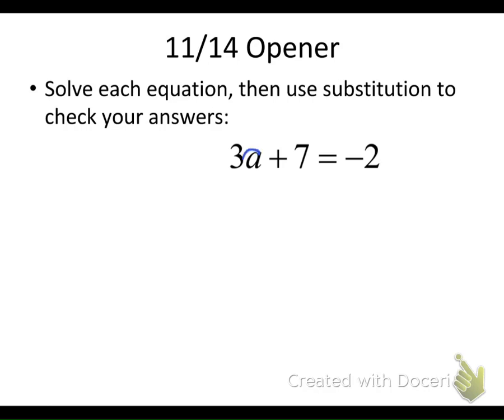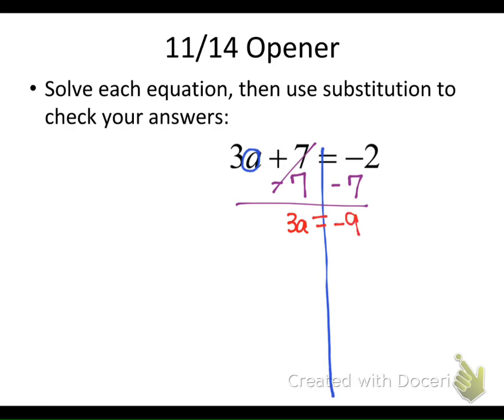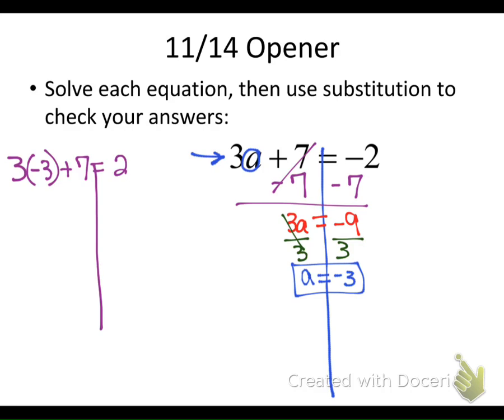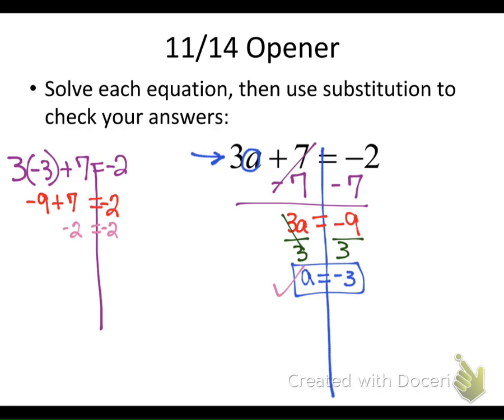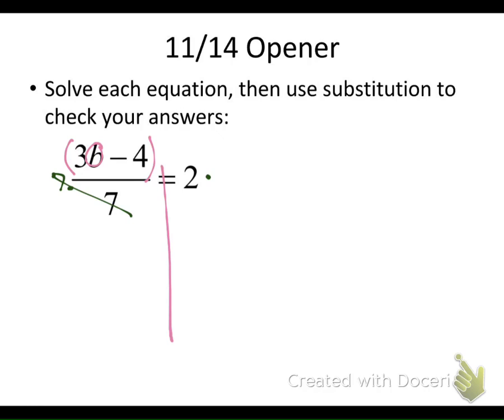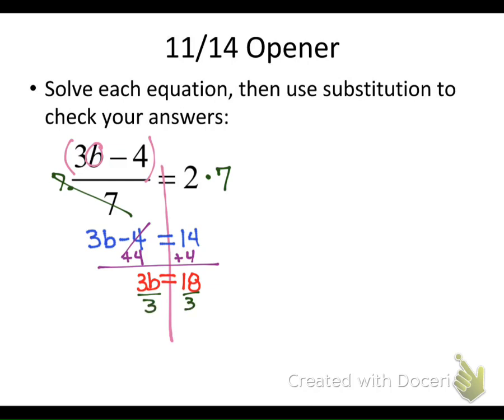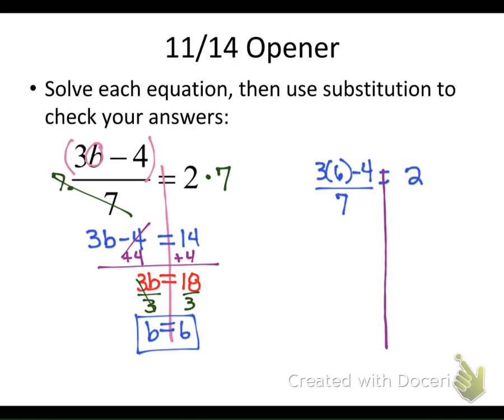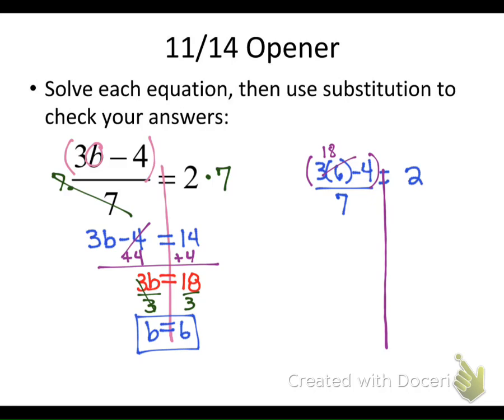11/20 Daily Opener (11/14)